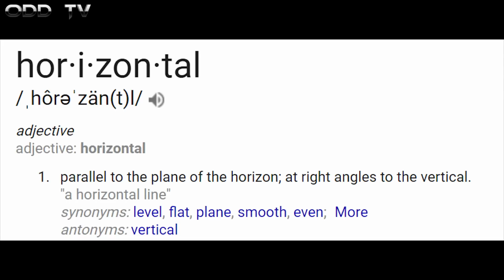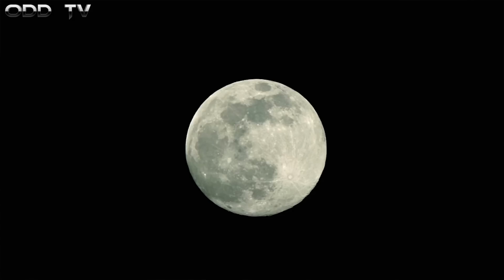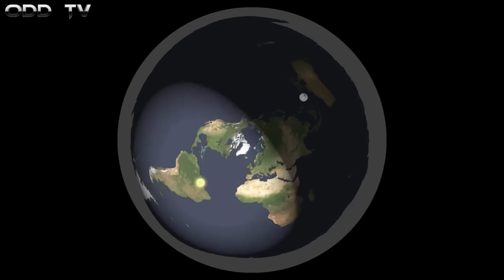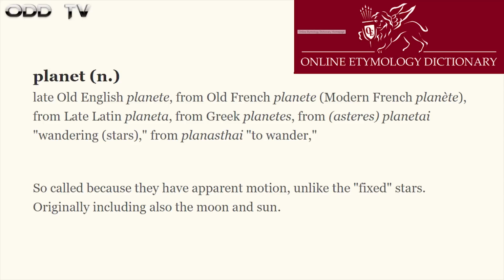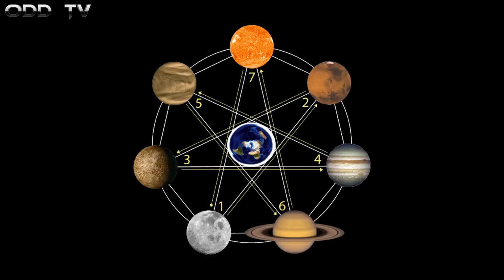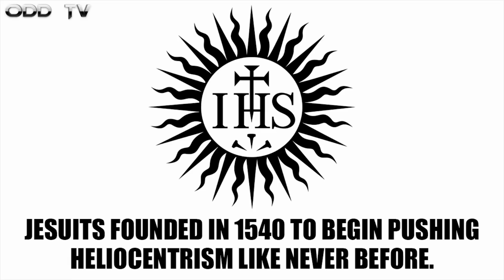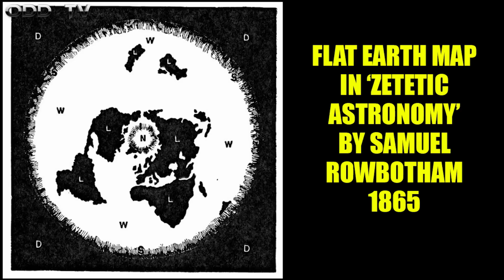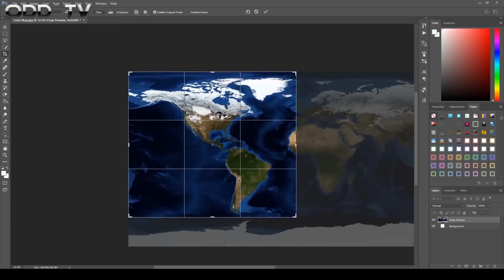The Case for Flat Earth!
Flat Earth Sun, Moon & Zodiac Clock app by Blue Water Bay

To book Flat Earth Dave on your show and click the link at the top

If you want to know the truth about our flat world, watch these videos in order and there will be no turning back.

You might want to also get the app. Flat Earth Sun, Moon & Zodiac Clock app by Blue Water Bay